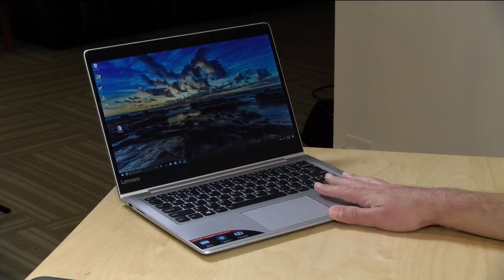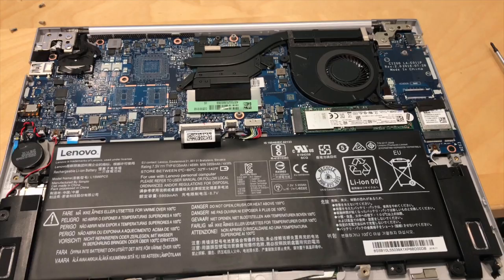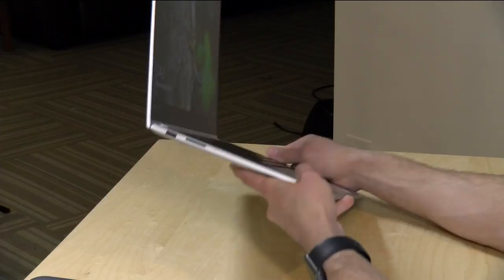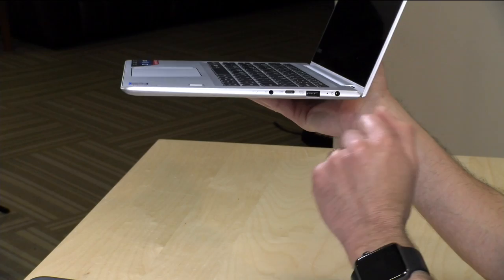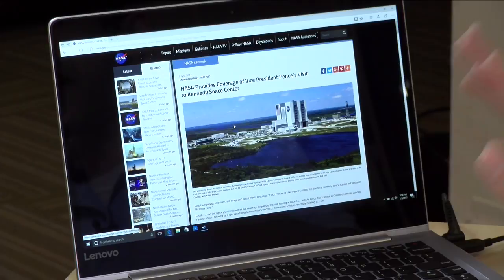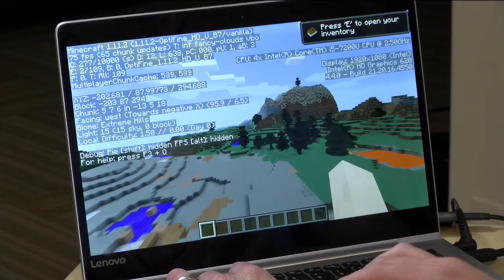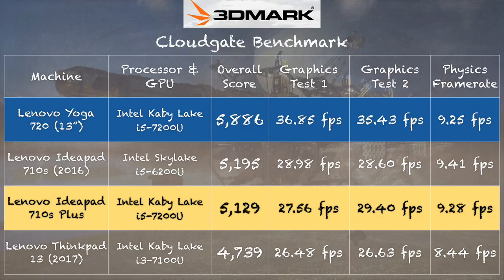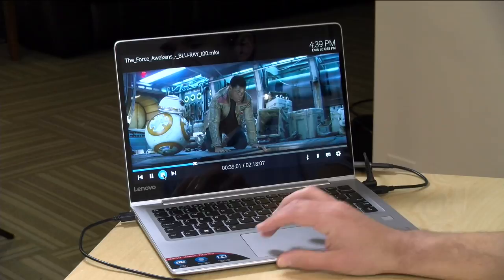Lenovo Ideapad 710s Plus Review - 2017 Edition - Starts at $639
VIDEO INDEX:
00:05 - Hardware overview
00:28 - System specs
00:31 - Display
00:38 - Pricing
00:46 - Hardware specs
01:14 - Crystal DiskMark Benchmark Test
01:21 - Upgrading storage (but not RAM)
01:43 - Battery Life
02:13 - Weight
02:35 - Fan noise
03:07 - Ports
04:27 - Keyboard
05:15 - Trackpad
05:24 - Performance: YouTube / Netflix video streaming
05:38 - Performance: Web browsing
05:56 - BrowserBench.org Speedometer Benchmark Test
06:34 - Performance: Microsoft Word / Office
07:02 - Gaming: Minecraft
07:21 - Gaming: Rocket League
07:54 - Gaming: 3DMark Cloudgate Benchmark
09:06 - Kodi and high bit rate HEVC video
10:12 - Conclusion and final thoughts

Surprisingly this laptop performed about the same as last year's model even though it's sporting a new Skylake processor. But its entry level price point (currently out of stock) is $639 which is a good price for what this device has for a configuration.

In many way's it's similar to the Yoga 720 13.3" (same chipset, ram, etc) but of the two I prefer the slightly more expensive 720. In addition to better performance, the 720 has a nicer keyboard and trackpad and a full service thunderbolt port. Definitely check out that review here: